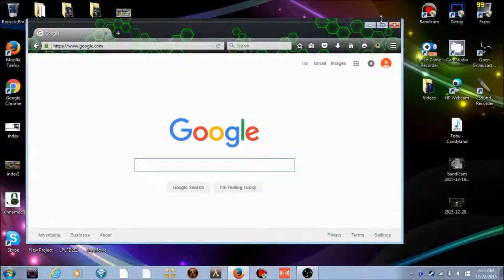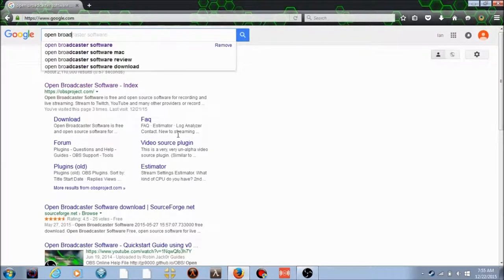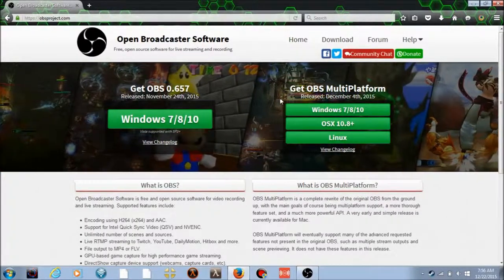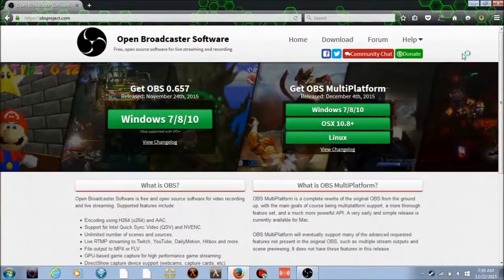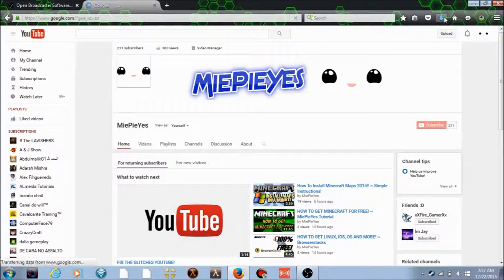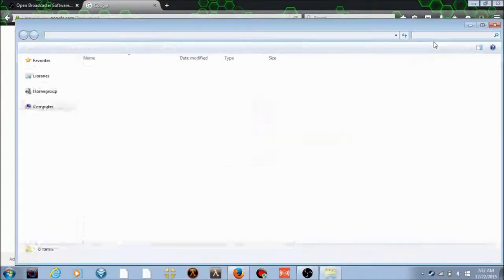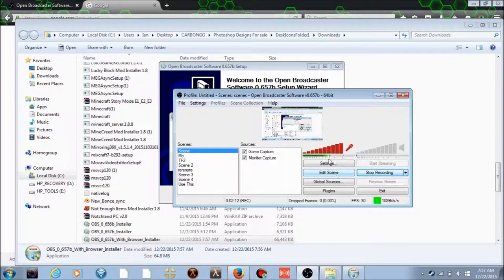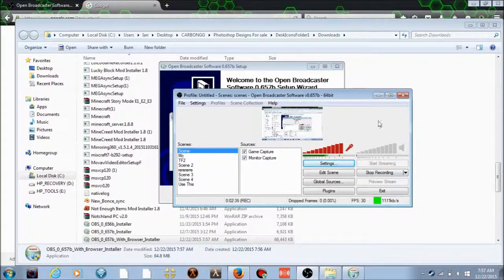How To Record Your Screen ~ Open Broadcaster Software!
Hey Guys This Is A Quick Tutorial On How To Record Your Screen!
 I Hope You Found This Helpful, If So Like The Video!